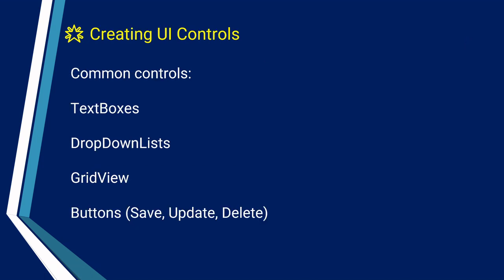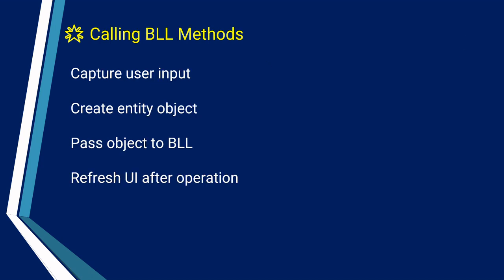✅ LESSON 17: Integrating the UI with the Business Logic Layer